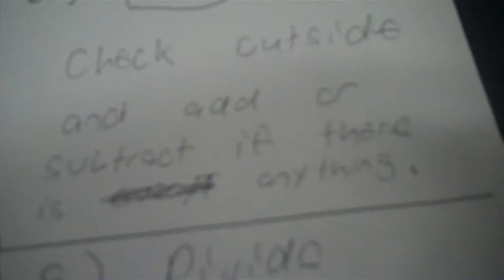Algebra 1 9 15